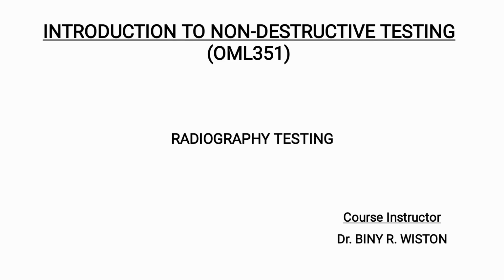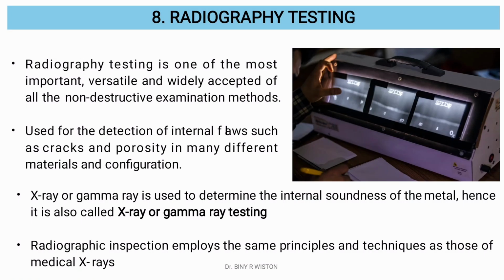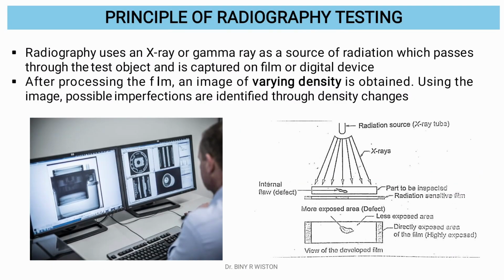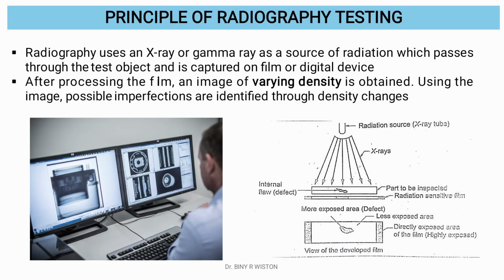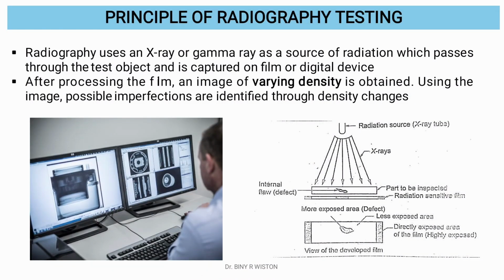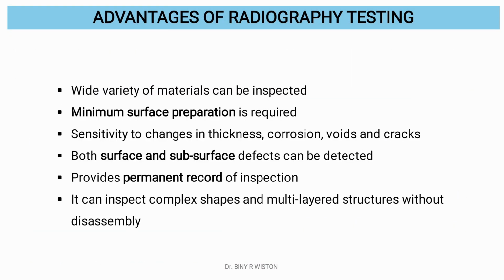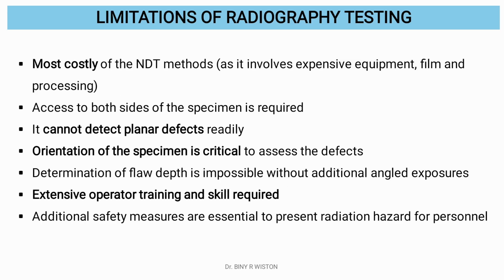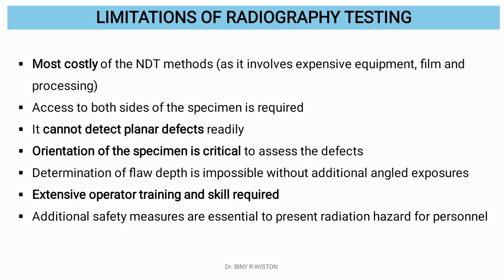Radiography Testing (RT) | Non-Destructive Imaging for Flaw Detection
In this video, we dive into the world of Radiography Testing (RT), a powerful Non-Destructive Testing (NDT) method that uses X-rays or gamma rays to inspect internal structures for hidden flaws. Learn how radiographic imaging helps detect cracks, voids, and other defects in materials without causing any damage.

📸 What You’ll Learn:

    How Radiography Testing (RT) works, from exposure to image analysis
    Types of radiation used in RT (X-ray and Gamma)
    Common applications in industries like aerospace, manufacturing, and oil & gas
    The advantages of using RT for inspecting welds, pipelines, and castings
    Safety protocols and best practices for RT inspections